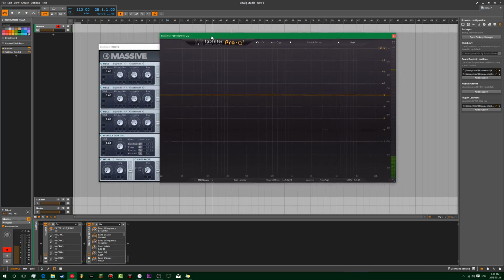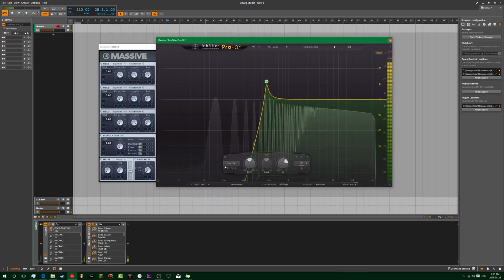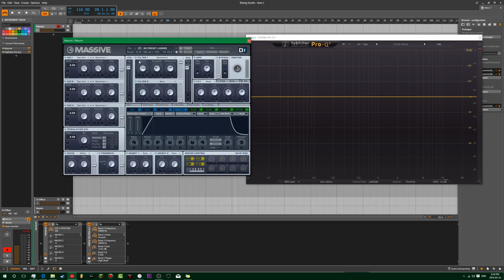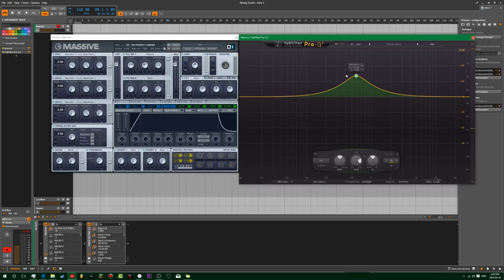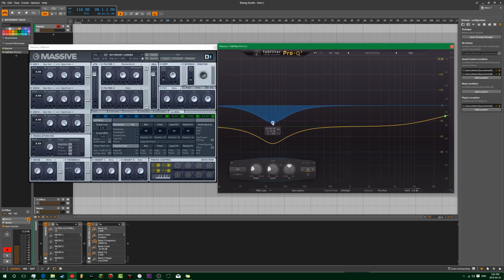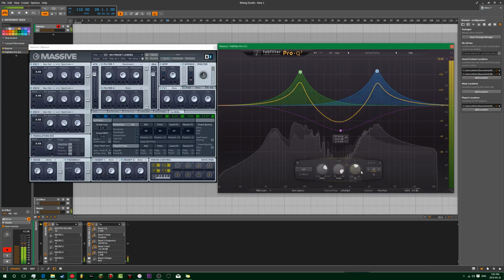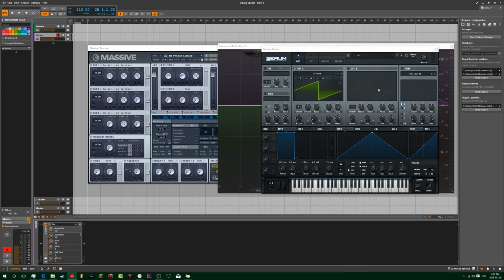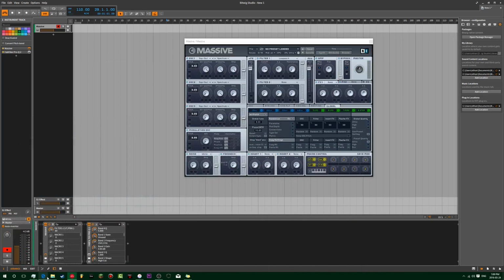Sound Design - Filters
My tutorials can be done in:

Bitwig Studio
Abelton Live